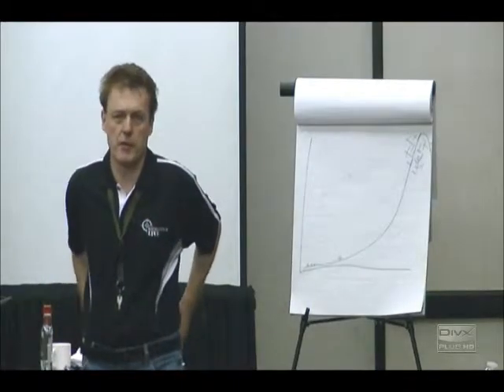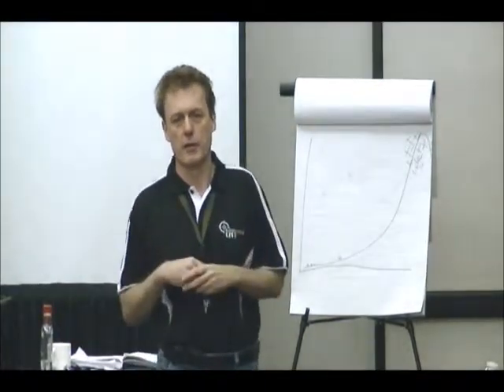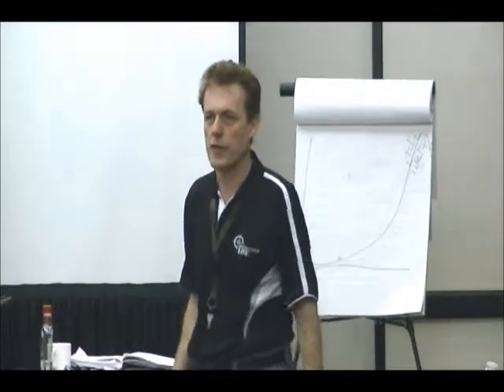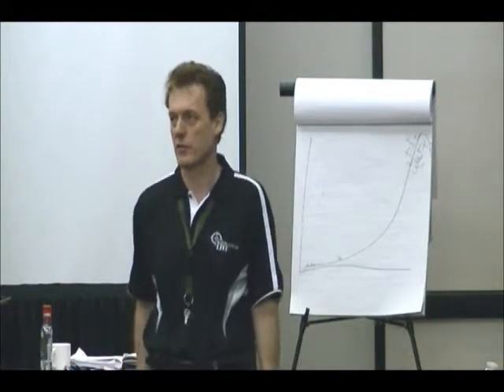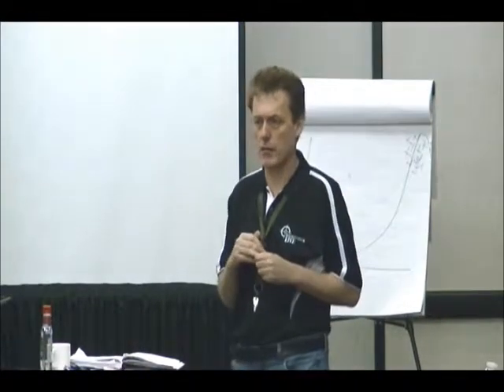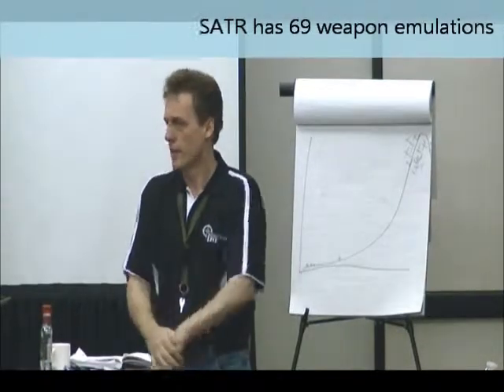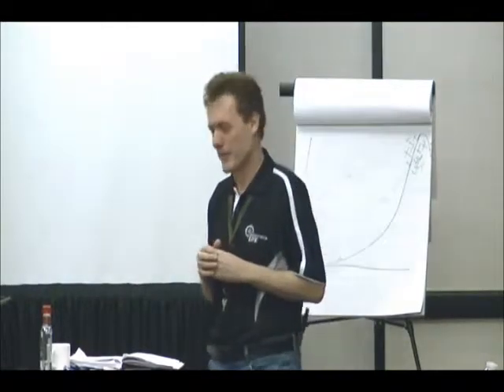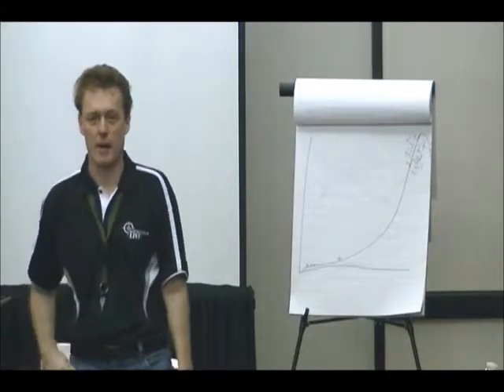SATR Gun Class Explained & the system menus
Peter Lander explains the reason behind SATR's Gun Class concept. There are 4 gun classes: hand gun, sub-machine gun, rifle, and machine gun. Overall SATR has 69 difference weapon emulations